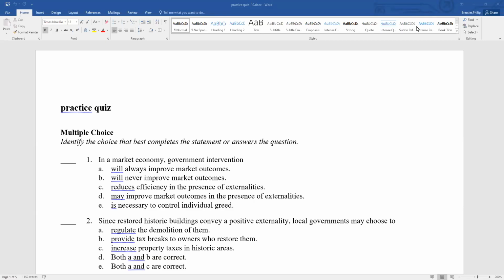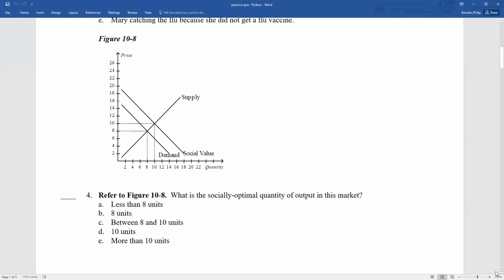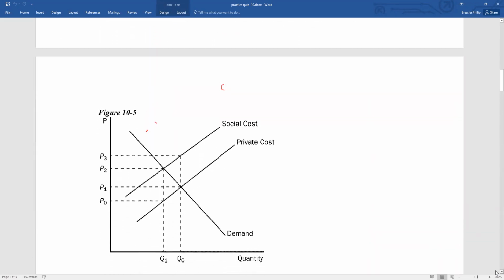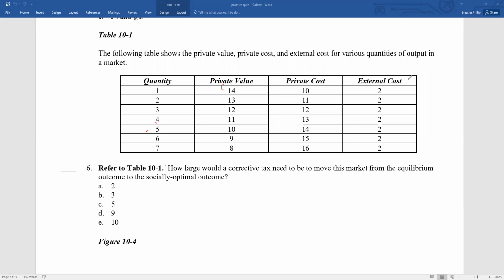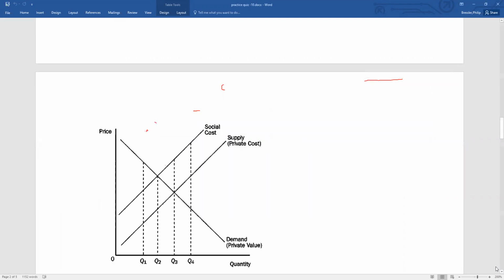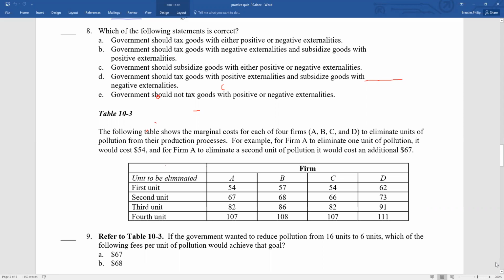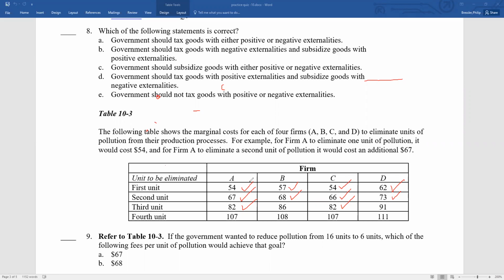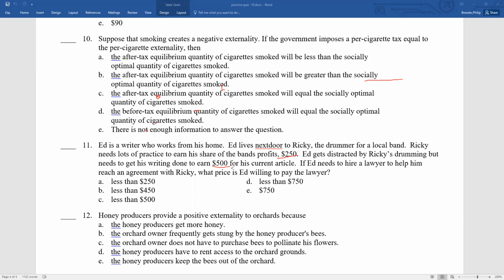practice quiz 10 breakdown